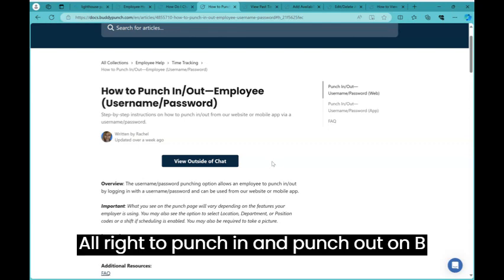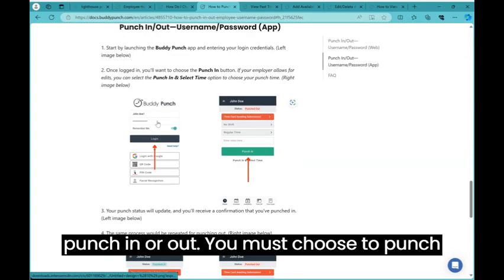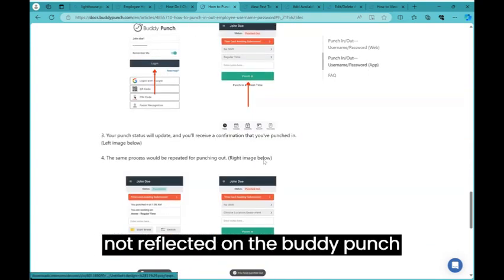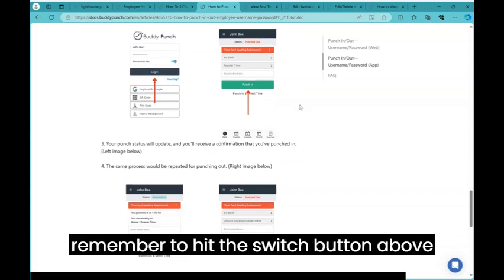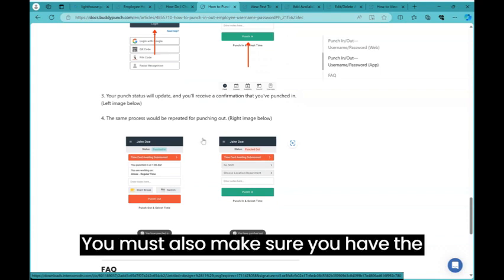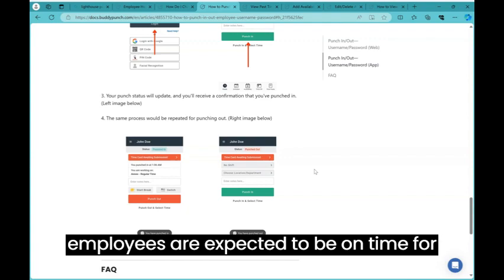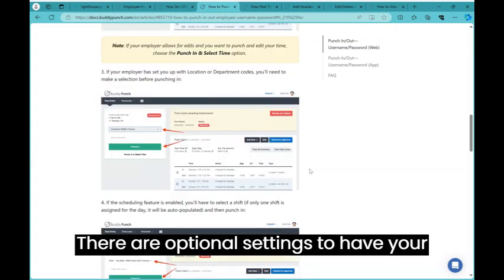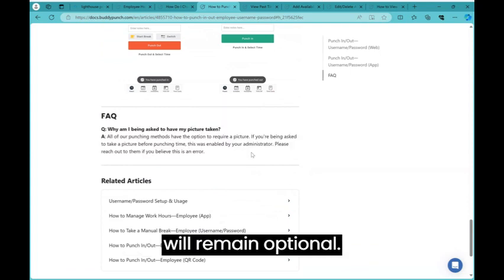Punching In/Out on Buddy Punch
How to Punch In and Punch Out on Buddy Punch